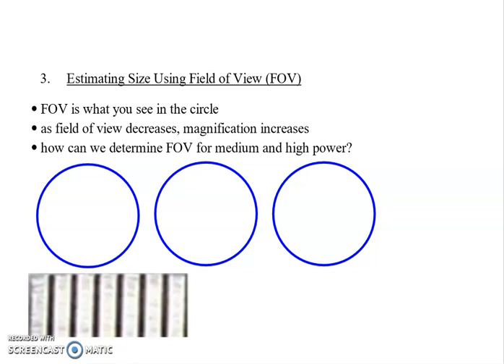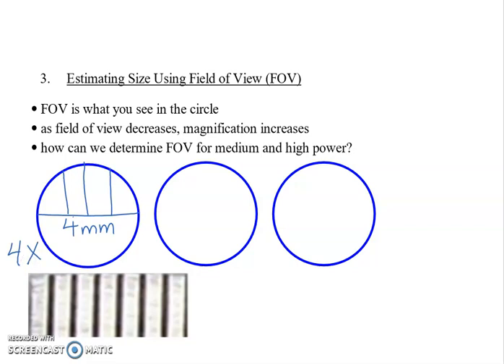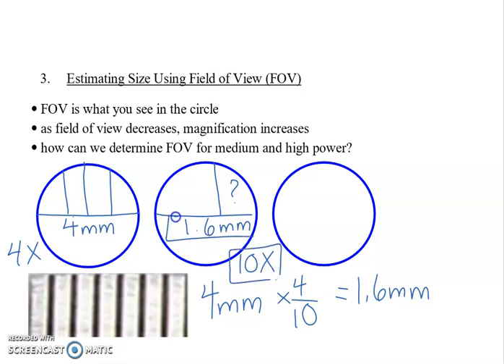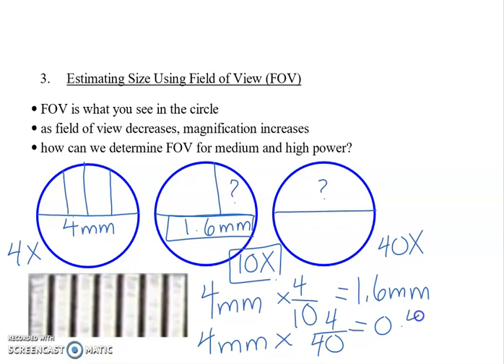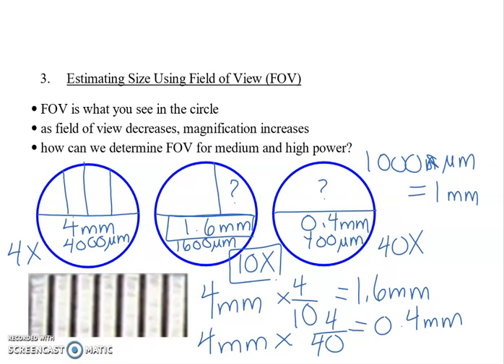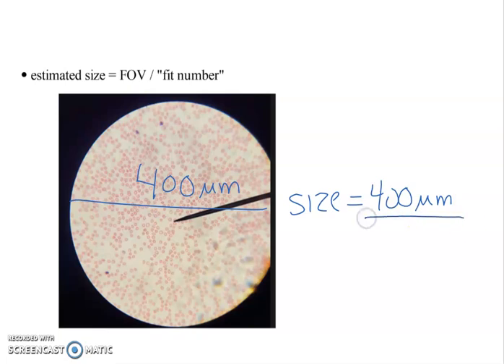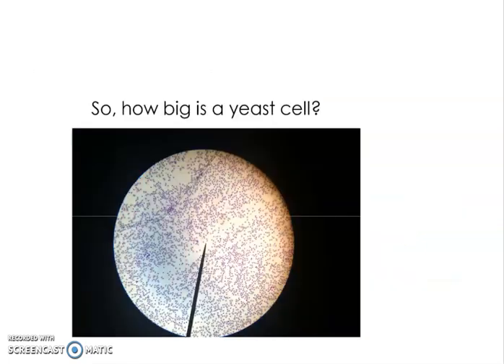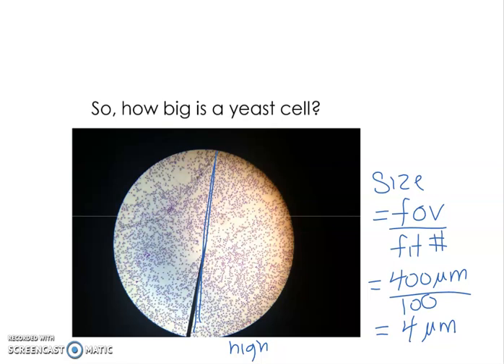Estimating Size using the Microscope